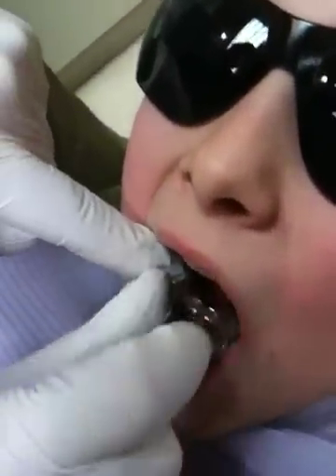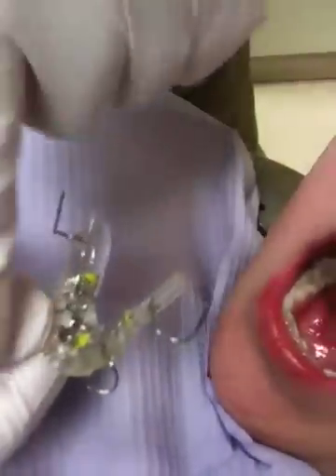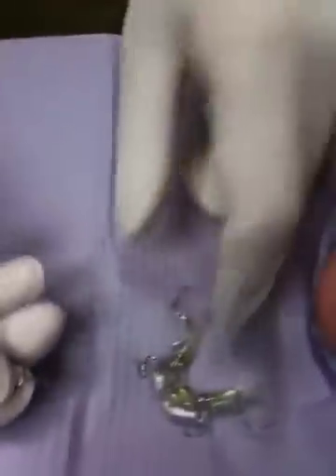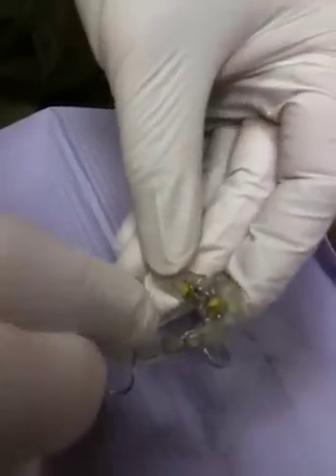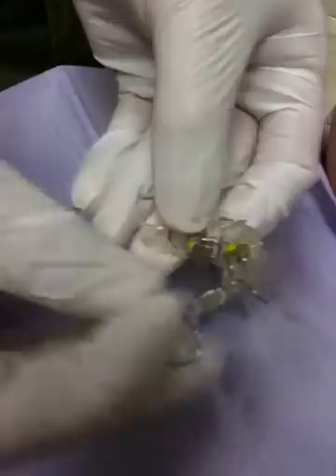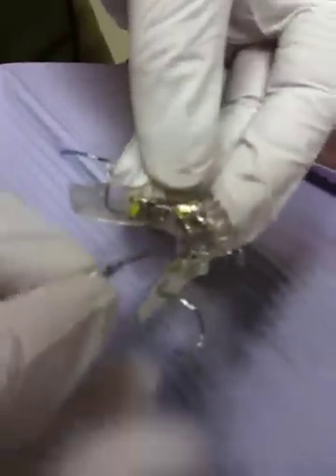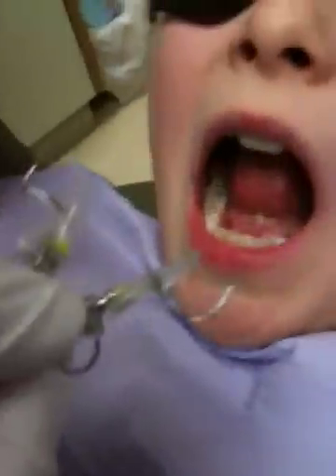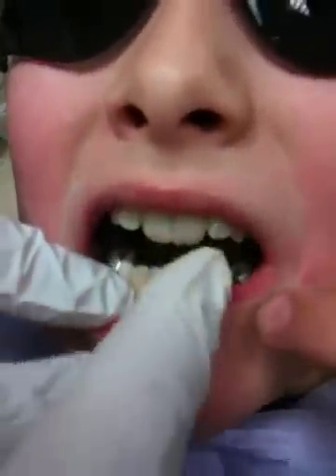Appliance stuff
They said it couldn't be done...